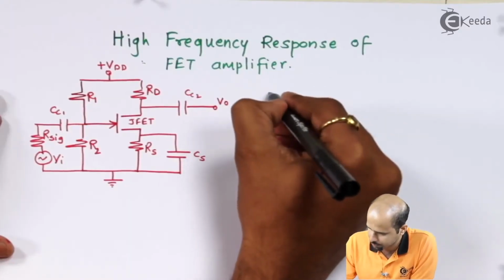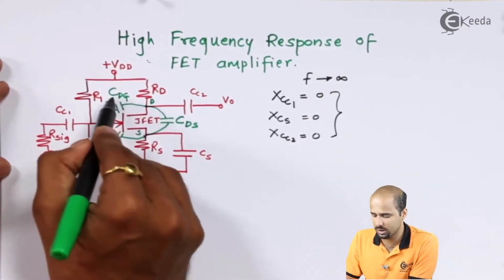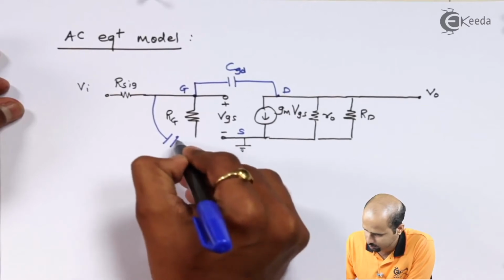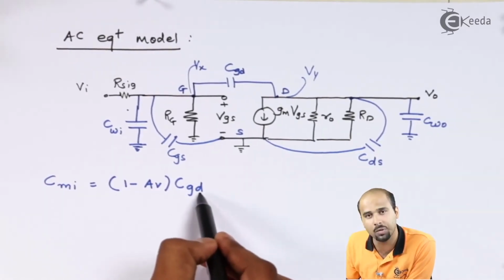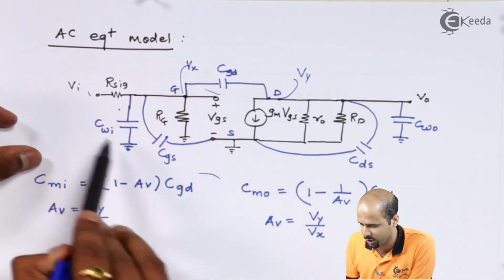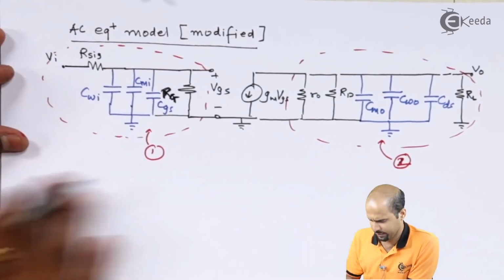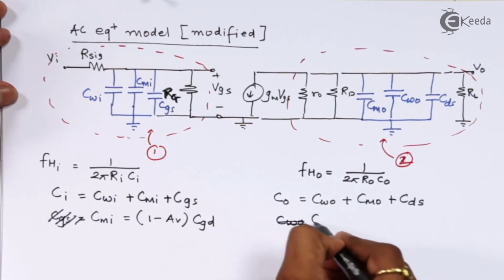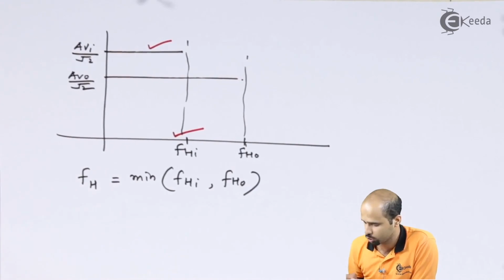High Frequency Response of FET | Electronic Devices and Circuits 2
Happy Learning.